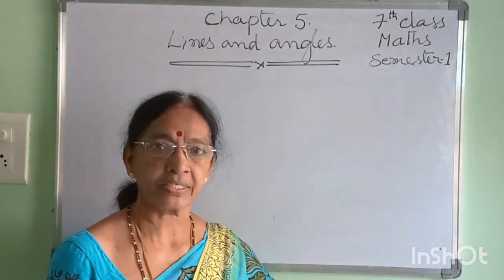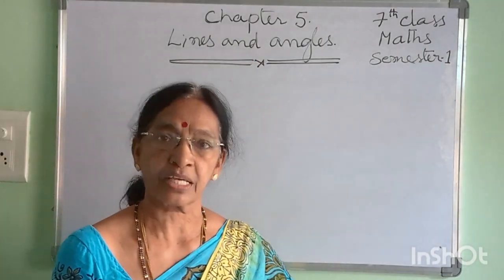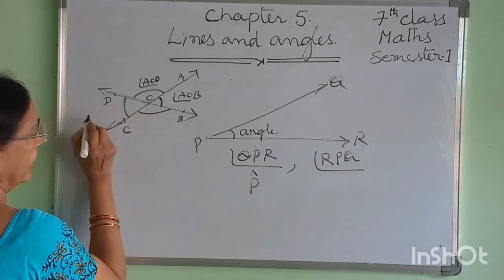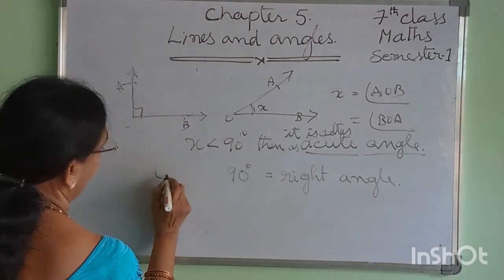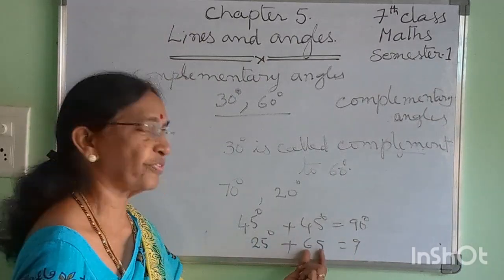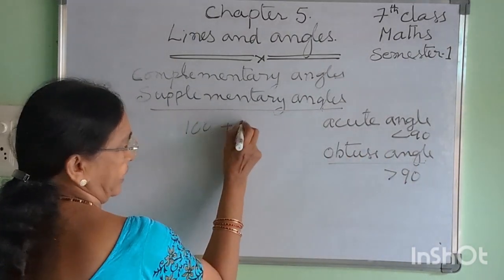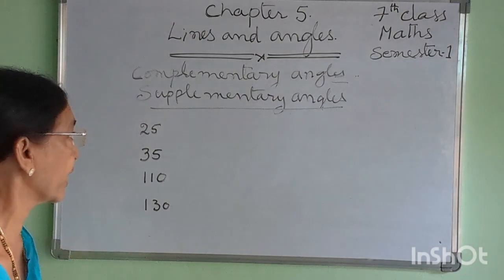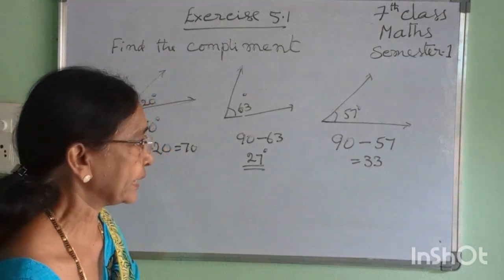7th class maths,lines and angles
7th class maths, CBSE syllabus,lines and angles.line segment,line and ray definitions.complementary anges and supplementary angles.